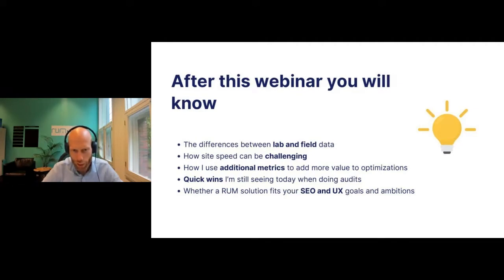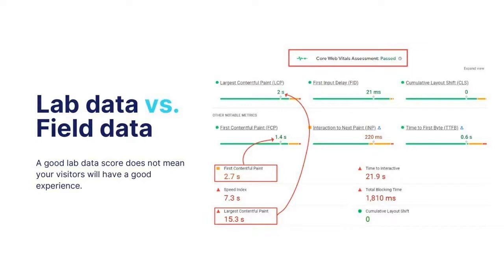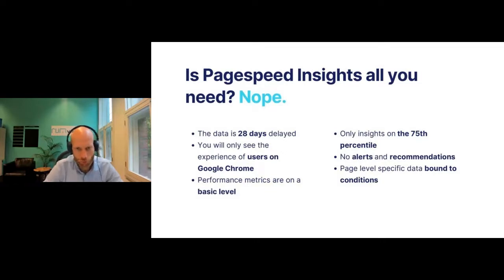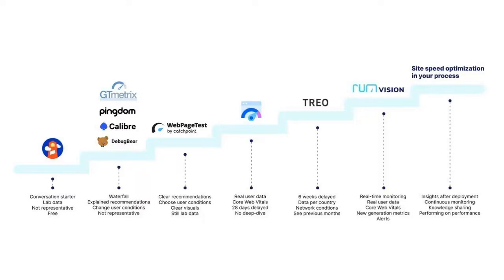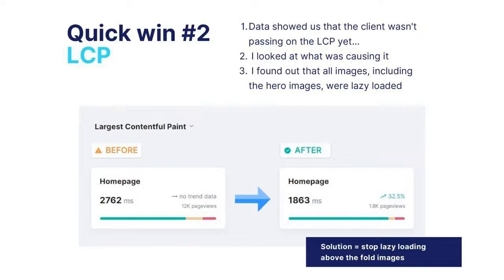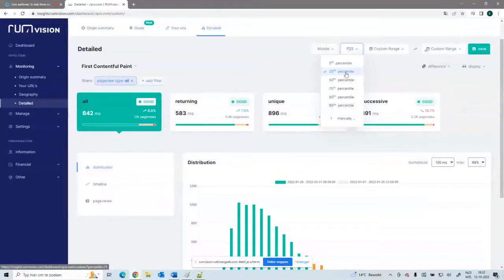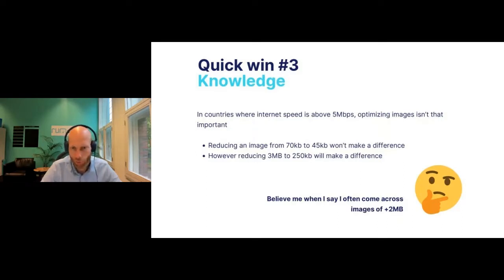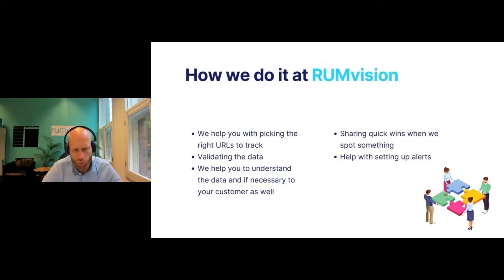RUMvision webinar: Is real-time monitoring right for your website?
Are you curious about how a real user monitoring tool can make a difference for you? Then you should definitely come to this webinar. We will talk about:

• The differences between lab and field (RUM) data
• How site speed can be a challenge when you have visitors from different countries
• How we use additional metrics to add more value to your optimizations
• Quick wins which we've been through a lot lately
• Whether a RUM solution fits your goals and ambitions